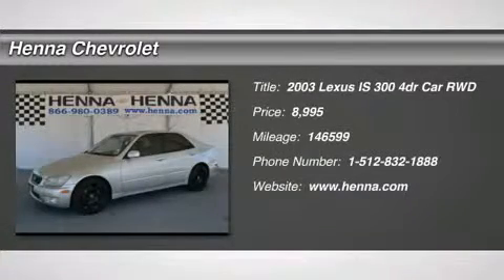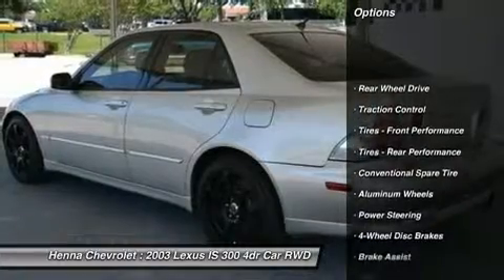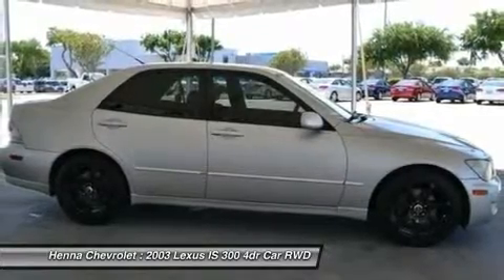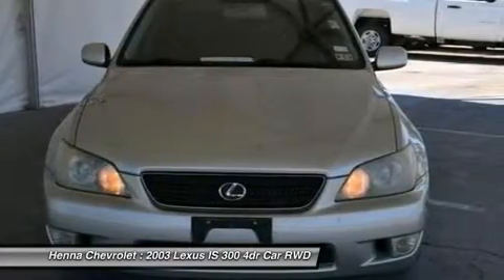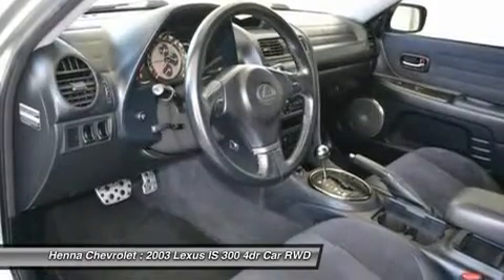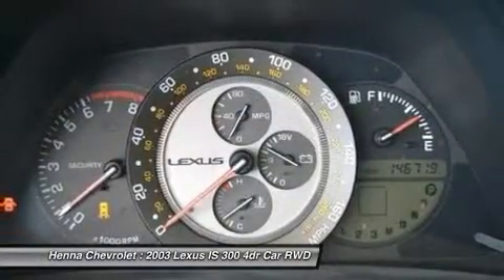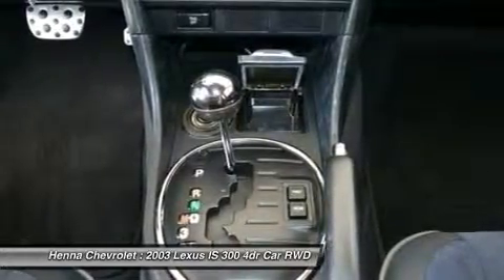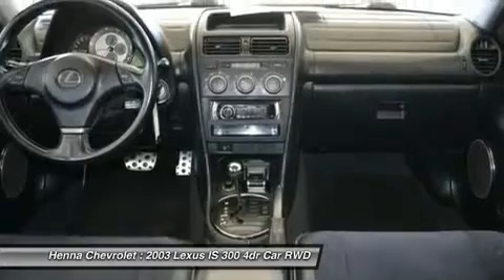2003 LEXUS IS 300 Austin, TX 30068959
2003 LEXUS IS 300 Austin, TX
Stock# 30068959

Henna Chevrolet
8805 North IH-35

3.0L I6 DOHC SMPI. Lexus is synonymous with luxury. Take a look at this 2003 Lexus IS 300. Praised for its driving dynamics, the IS 300 is luxurious and comfortable. With traction control and front, side and overhead air bags, you can feel satisfied that you're safely nestled inside. You'll love the feel of this Lexus around town and on the highway, and this model has a whole lot of luxury for not a lot of price. Visit our virtual showroom 24/7 @ hennachevrolet.com.